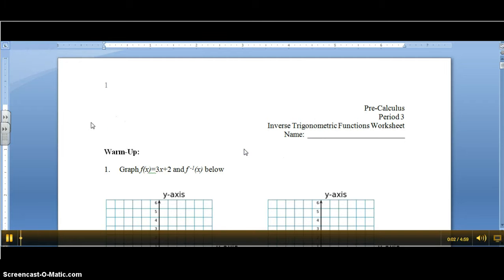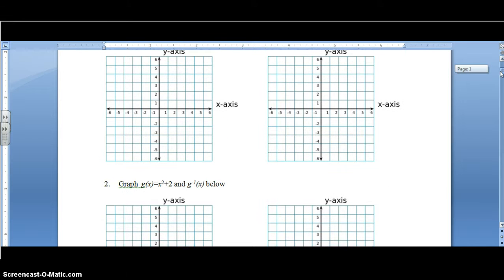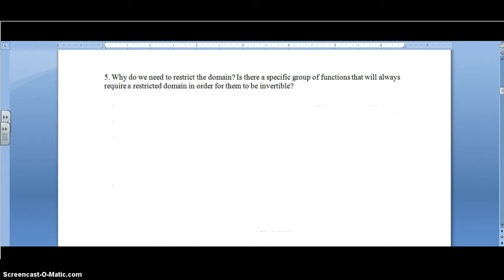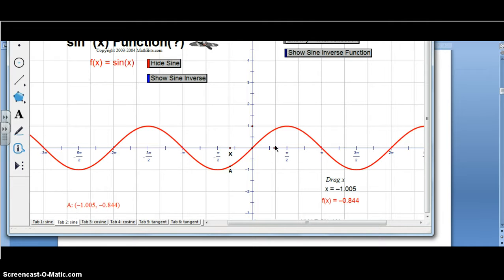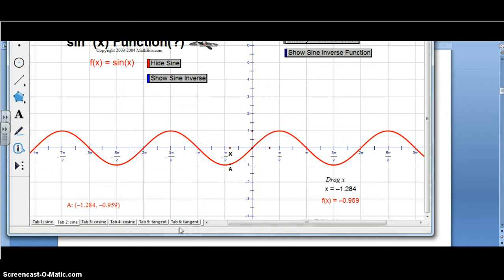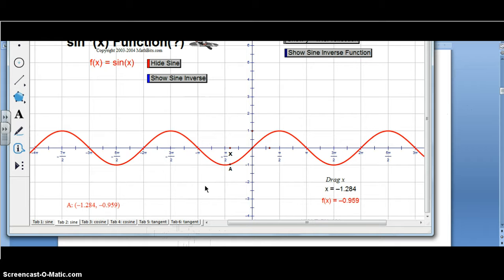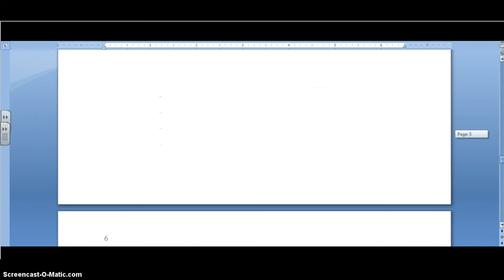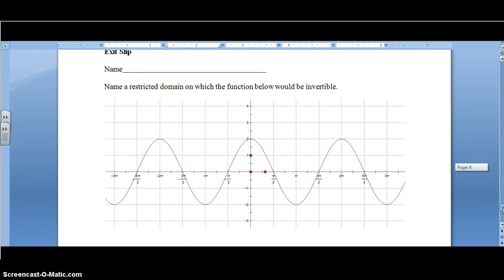Inverse Trigonometric Functions MAT 326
This is for our Fall 2012 MAT 326 group final lesson plan. The packet and a copy of the packet with answers can be found

We hope it can be of use!